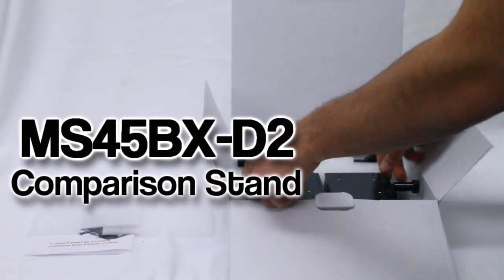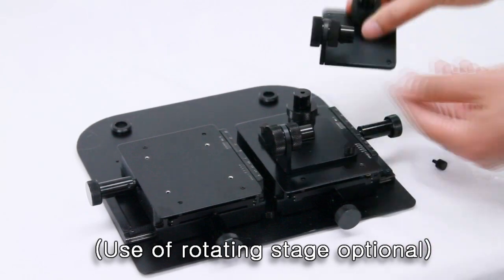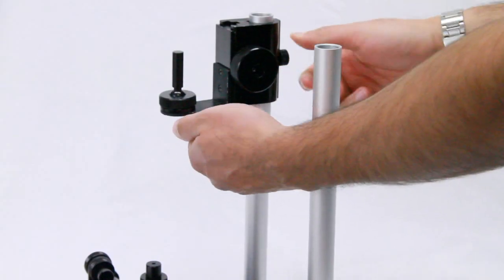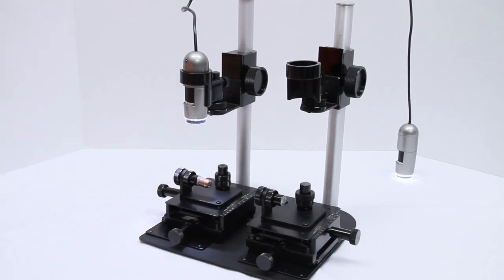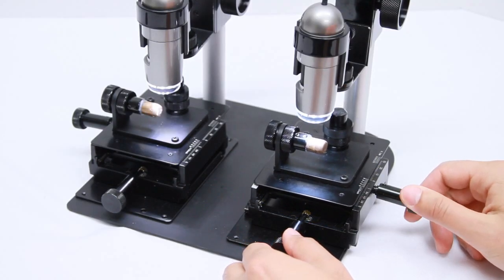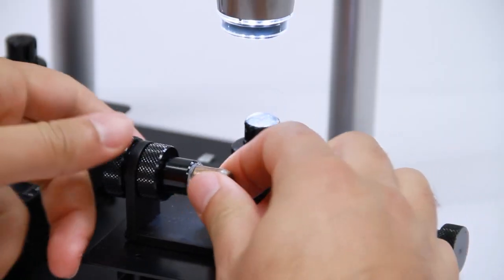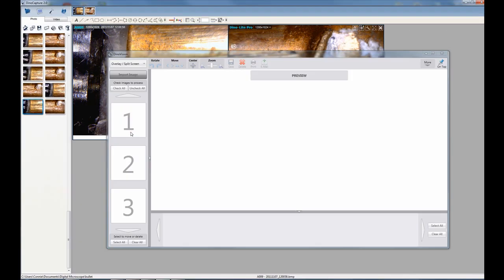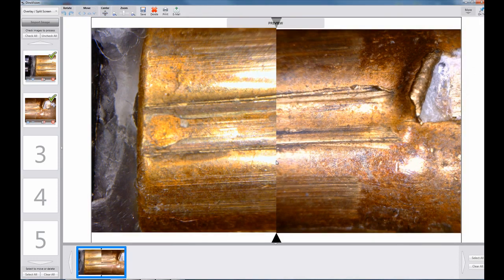Dino-Lite MS45BX-D2 Comparison Stand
Recommended for use with Dino-Lite model: AM413ZTA

Dino-Lite Comparison Stand, excels in use for bullet examination but can be used for any number of applications which comparison is key. Fine adjustment, precise movement for optimum viewing and efficient use.

*Microscopes not included.